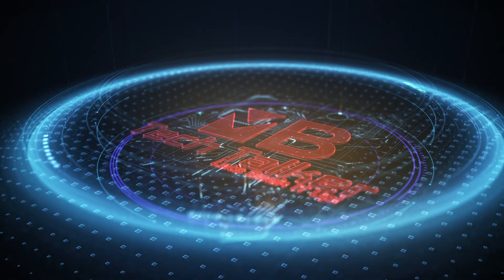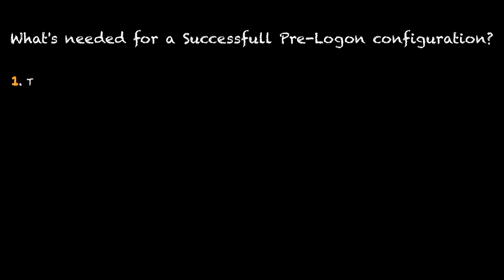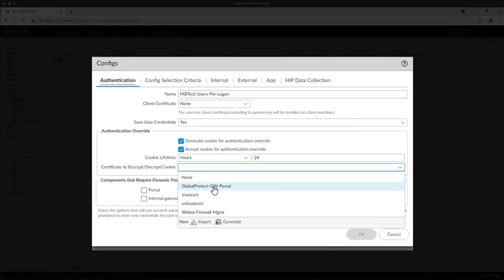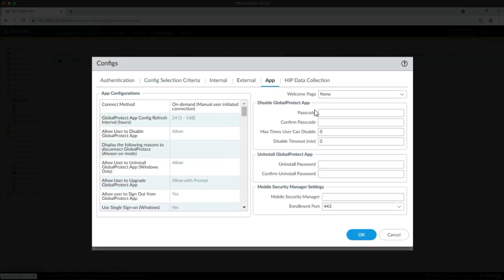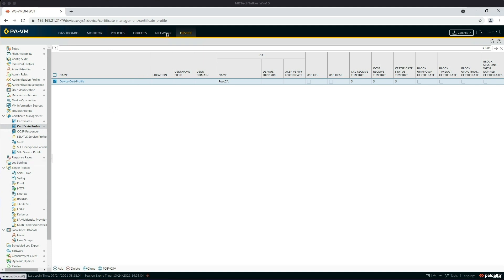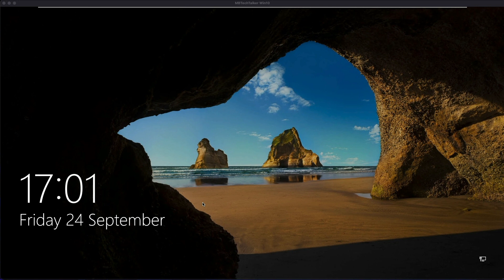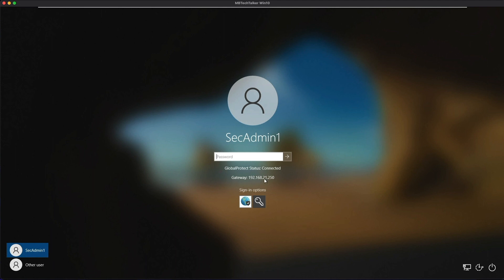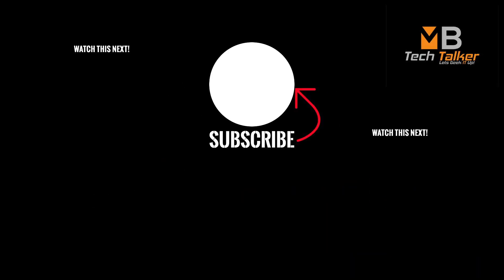GlobalProtect Pre-logon using a machine certificate - PAN-OS 10.0.6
In the video, I show you how I configure GlobalProtect Pre-logon using a machine certificate on a VM-Series Palo Alto NGFW running PAN-OS 10.0.6. Make sure you check out my "How to Configure Automatic Computer Certificate Enrollment in Windows Server 2016 / 2019" so that you have a machine certificate in place.